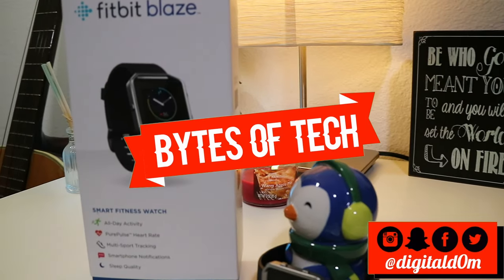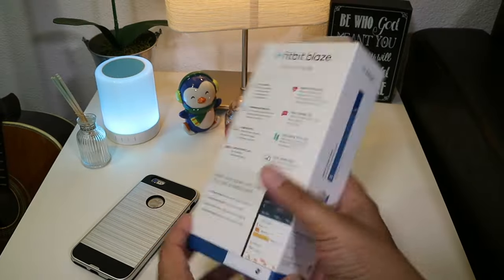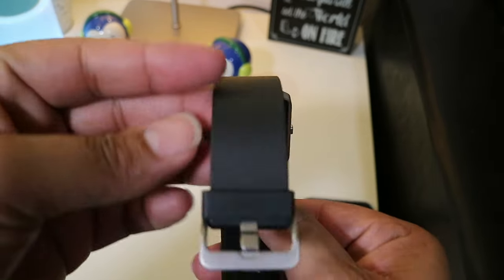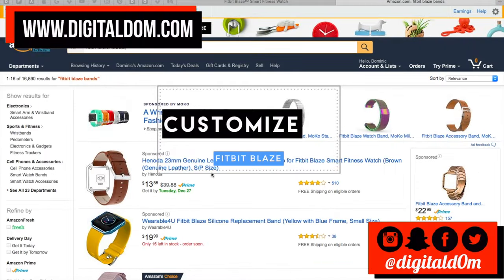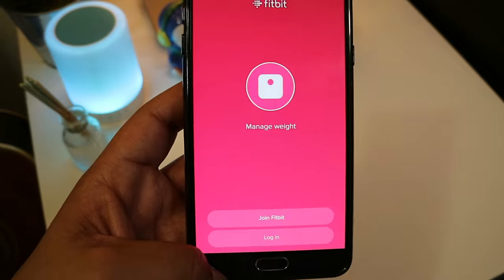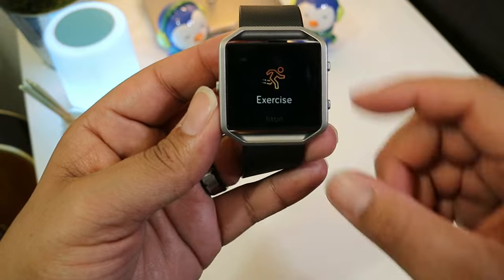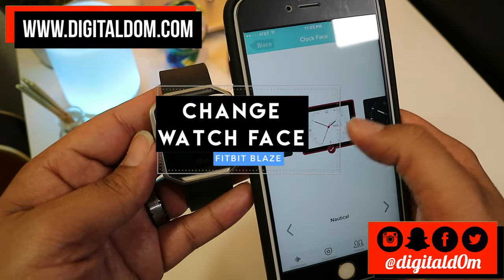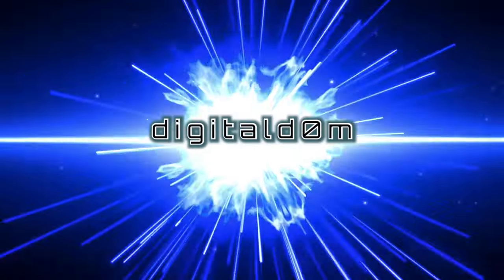Fitbit Blaze ...on Sale!!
Thanks for checking out the new video about the Fitbit Blaze.  Currently on sale on Amazon , The links are below. In this video I cover several highlights and key features of the Fitbit Blaze. I cover the battery life of the Fitbit Blaze, the charging process of the Fitbit Blaze, and many of the other key highlights of this fitness tracker. I am a huge fan of the Fitbit product.  Used it in many races and over four half marathons. I hope this helps YOU and YOURS remain healthy and Happy ☺

Metallic Silver Band
Girly Band

with any friends, family, teachers, pastors, speakers, college professors, instructors, party hosts or anybody you’d like. Positive Vibes and Happy Thoughts. I’ll cya very soon…Feel free to give feedback & Comments via Social @digitald0m.

THANKS & STAY BLESSED!! :) DO NOT CLICK BELOW... ;) \/\/\/\/
Cool Gear I enjoy=

Fitbit Blaze

Fitbit Blaze Customized bands 10 bands ,

FitBit Band Metallic Silver Band
Fitbit Band Girly Band

Tile – Device Tracker Combo

Tile Singles=

Samsung S7

Google Pixel XL 32gb

Google Pixel XL 128

Apple iPad Pro (128GB, Wi-Fi + Cellular, Space Gray) - 12.9"

iPad Pro 9.7-inch (256GB, Wi-Fi, Space Gray) 2016 Model

ZAGGkeys FLEX Universal Bluetooth Keyboard

ZAGG Slim Book Ultrathin Case

Targus Versavu Classic Rotating Case for iPad Pro

E-Element Mechanical Eagle Z-77 White Keyboard

LED Lights

Flash Furniture Mid-Back Armless Chair -White

Mictech Combaterwing 4800 DPI Optical USB Mouse(White)

White Ikea Drawer

Ikea White Wall Shelves

White Board

THANKS !! :)